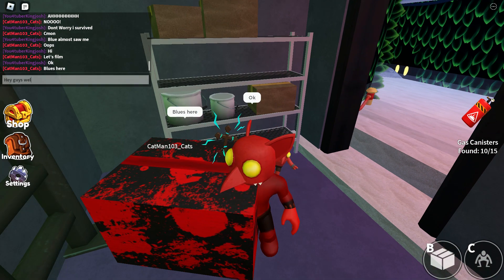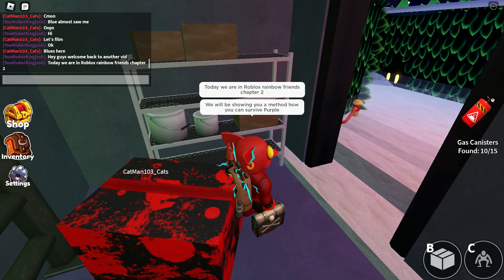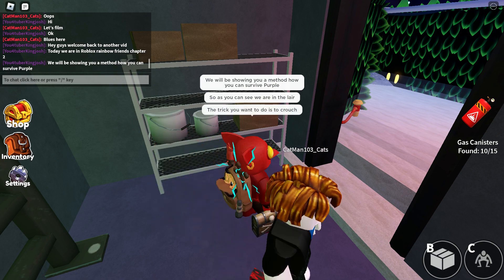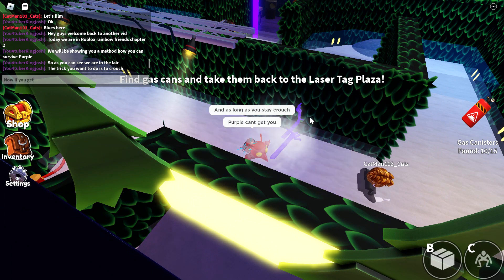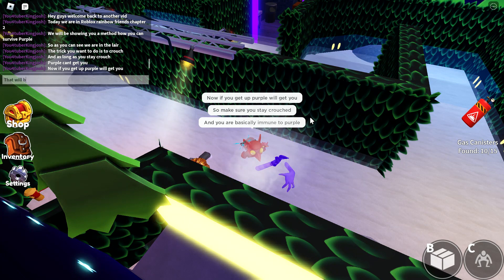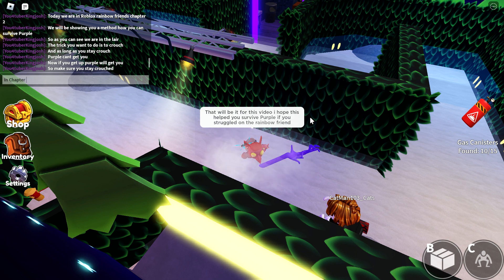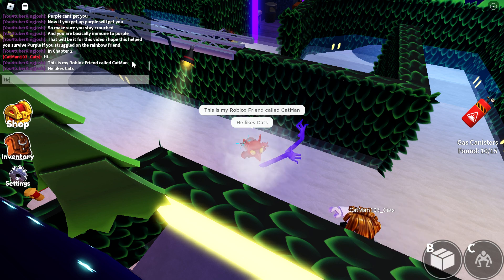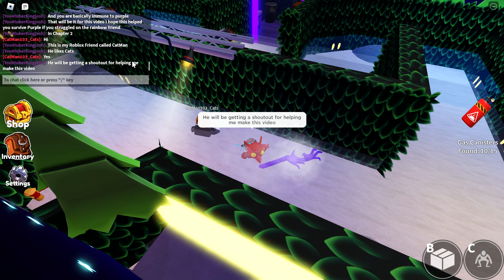Roblox Rainbow Friends Chapter 2 Purple Glitch we found and you should know this to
We noticed this not to long ago and we thought it was cool so we decided to share it to you guys if you were struggling with Purple in Roblox Rainbow Friends Chapter 2 this might be the best glitch i ever found in this game im not sure if this was meant to be added in this game but it helps survive Purple Dont Ask about the Thumbnail i just thought it would be cool and i am a Goblin in the video while we were in Purples Lair so i figured a Goblin would be in the thumbnail in a purple area